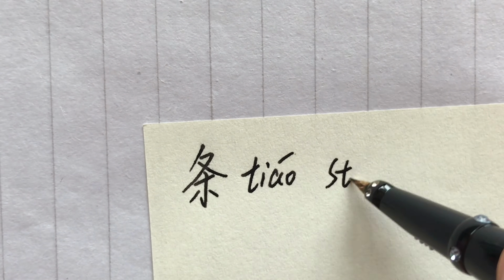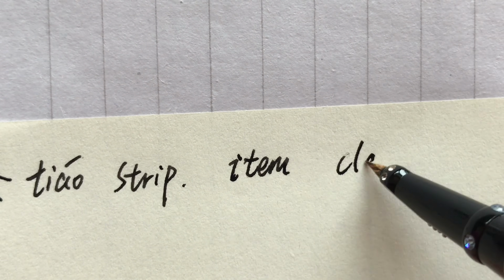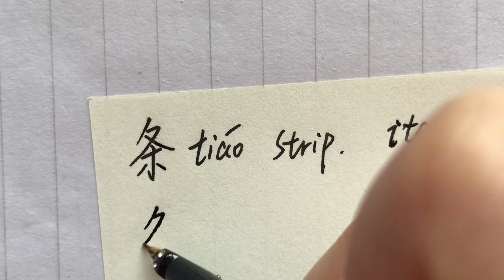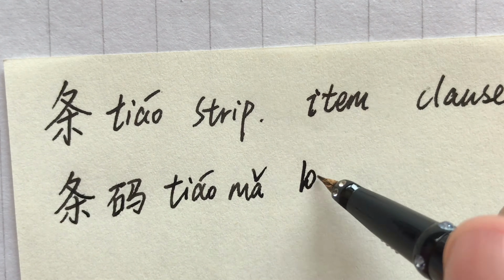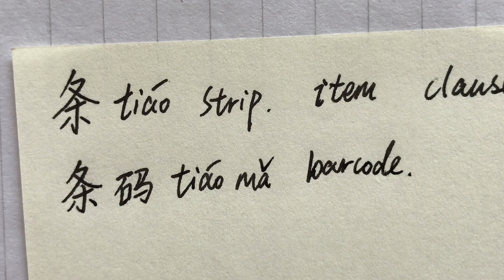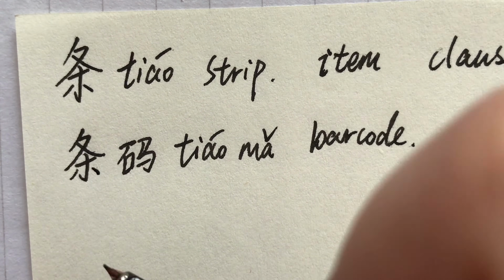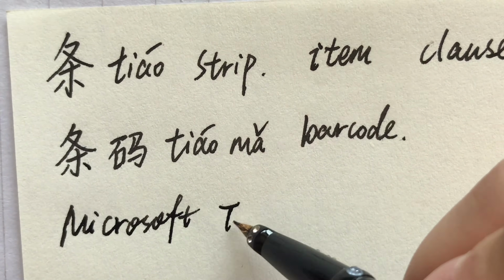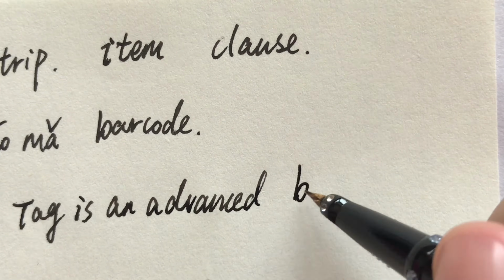Learn Chinese Characters - 条 - Microsoft Tag is an advanced barcode technology.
Chinese Handwriting For Adults | 条

条 tiáo strip/item/clause
条码 tiáo mǎ barcode
Microsoft Tag is an advanced barcode technology.
wēi ruǎn biāo qiān shì yí xiàng gāo jí de tiáo xíng mǎ jì shù.
微软标签是一项高级的条形码技术。

The magic water writing cloth